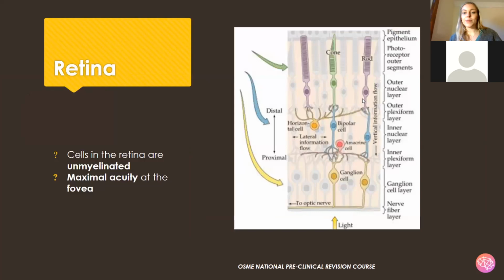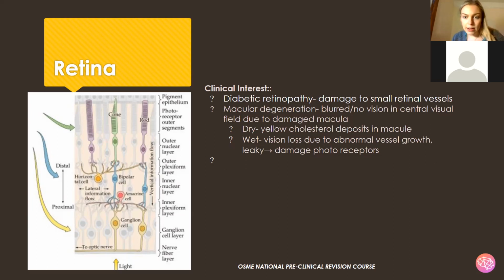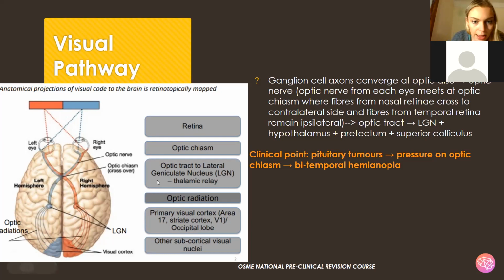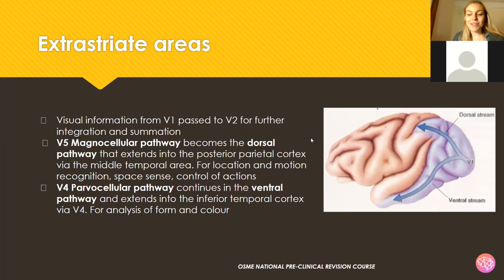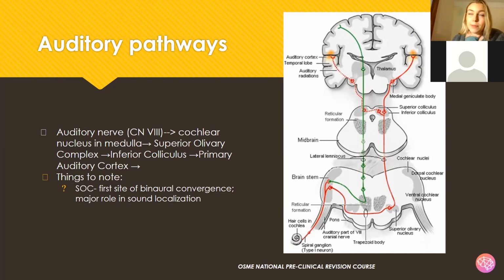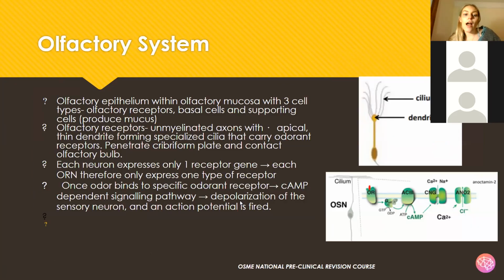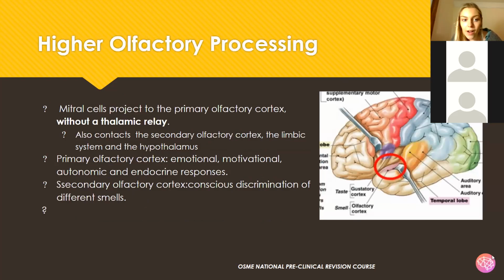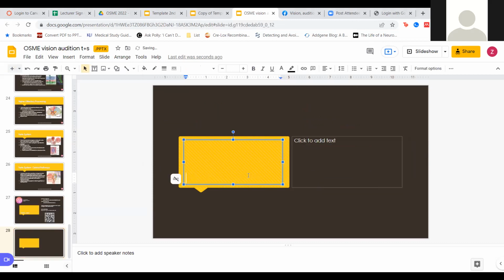Vision, Audition, Smell, Taste - 2nd year Neurology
Experienced, older medical students will be breaking down tough physiology, and running through the key information with clinical examples, perfect for exam revision.

Zara Small will be teaching "Vision, Audition, Smell, Taste".

OSME National Pre-Clinical Revision Course 2022 Facebook Page:

Follow the link above, and join us on Teams every Monday and Wednesday at 6pm for high-yield revision sessions!
This year the Osler Society for Medical Education (OSME) are running an online pre-clinical revision course.  It is aimed at students in years 1 - 3 and is based around essential topics that will come up in exams.  The sessions are run by clinical medical students at Oxford who have all completed their pre-clinical degree and are keen to share their best exam tips.